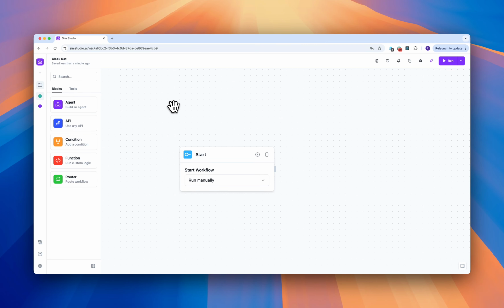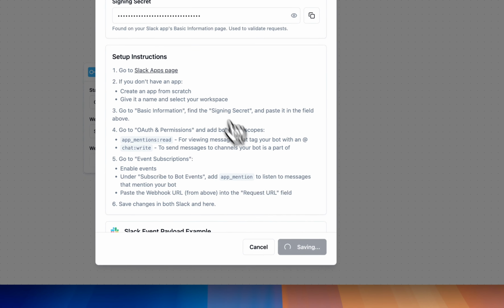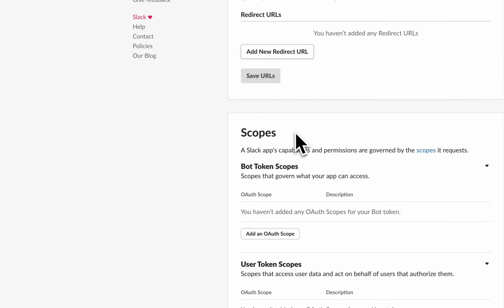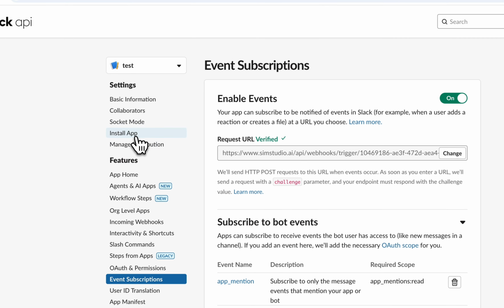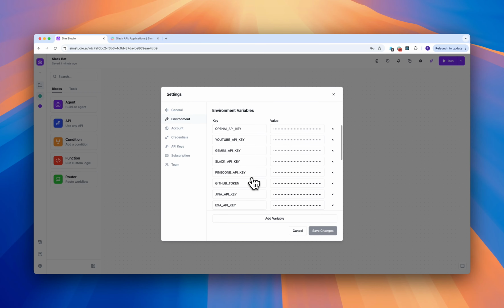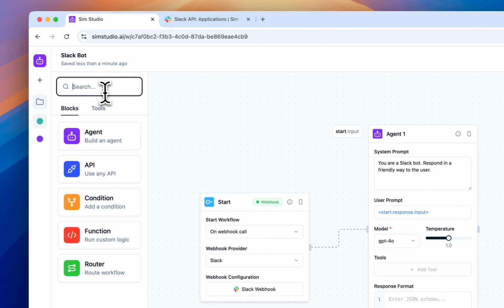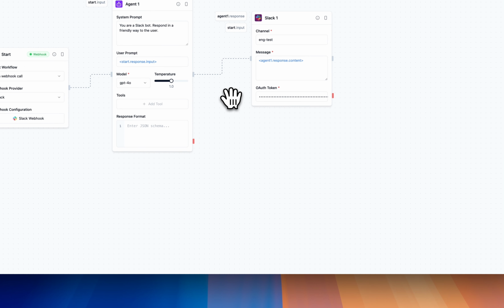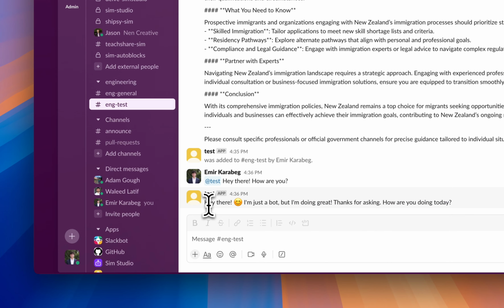Using Slack in Sim Studio